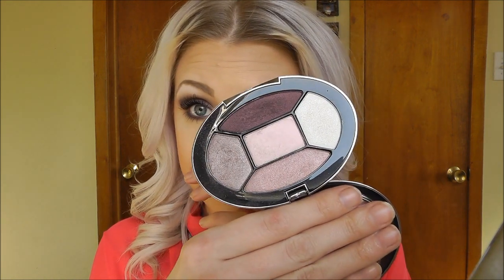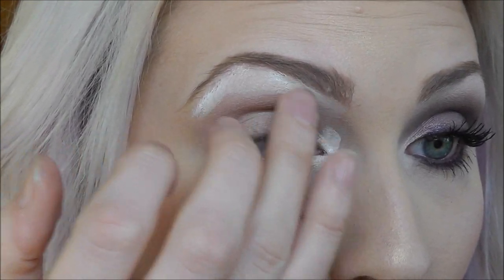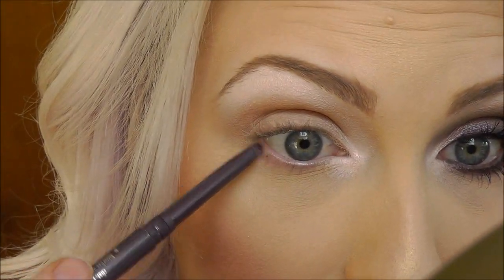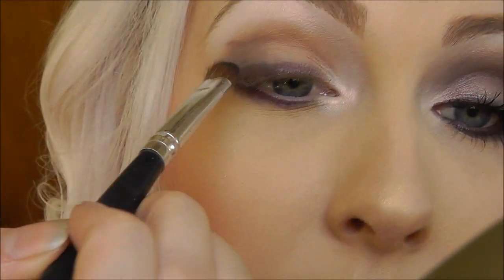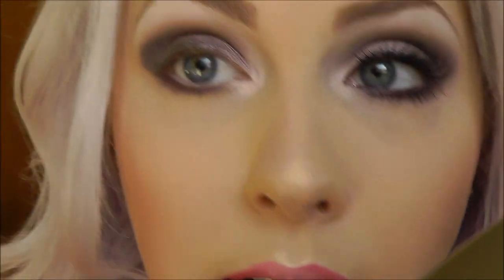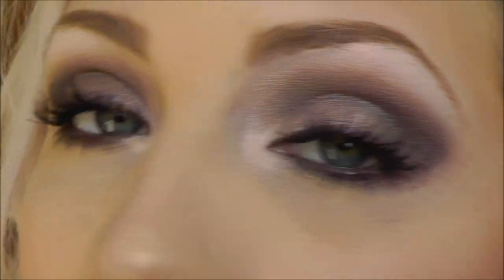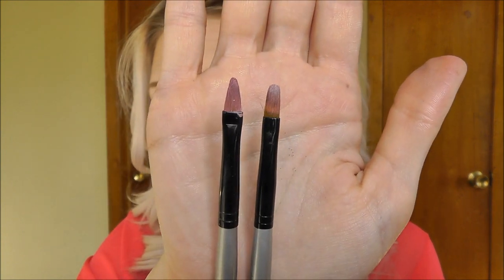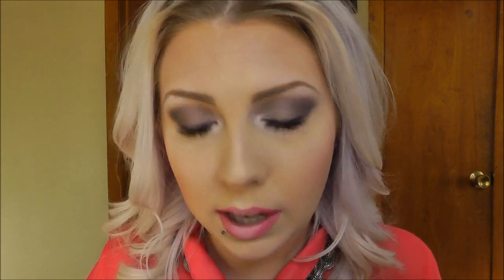Tutorial: V-Day Romantic Eyes & Ombre Lips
PLEASE EXPAND

I hope that you enjoy this Valentines Day tutorial. Even if you are someone like me who doesn't really celebrate it this look can still be used for so many other days of the year :). I am now really in to the whole ombre lip thing. I am planning on trying it out with other colors for sure. Deff need to use lipbrushes and a good liner though as I explained :)

Products used:

Eyebrows:
MAC e/s in Omega

Eyes:
Tarina Tarintino Magical Palette
Stila smudge stick eyeliner in Tetra
MAC haute and naughty black lash mascara

Cheeks:
Annabelle blush (well dressed by MAC is a great dupe)

Lips:
NYX Pinky Lipliner
NYX round lipstick in Spell Bound
NYX round lipstick in Strawberry Milk

I get most of my nyx products from beautyjoint.com

Necklace: Ardenes

Stacey Brennan
B2-125 The Queensway
Suite 105
Etobicoke ON
M8Y 1H6